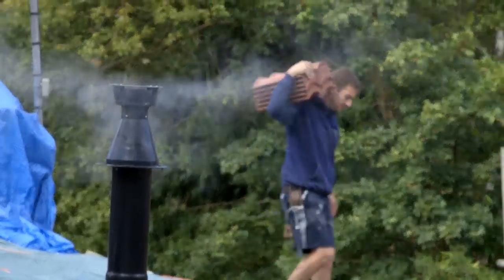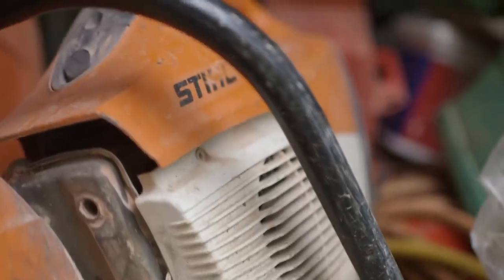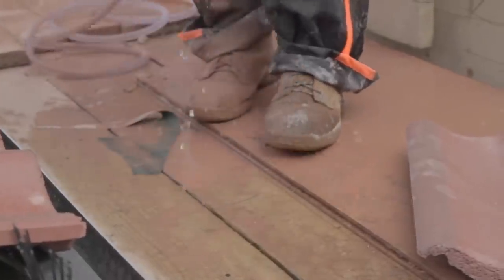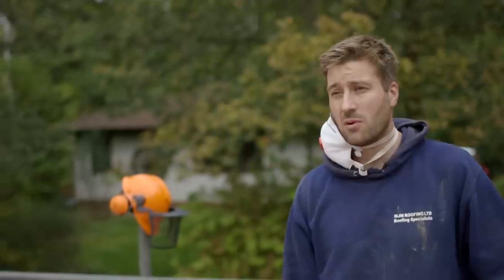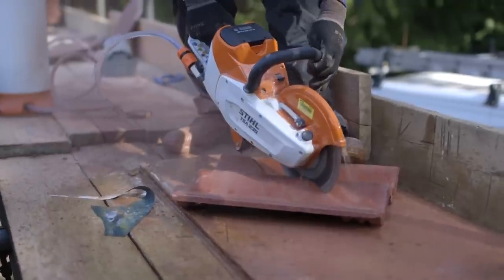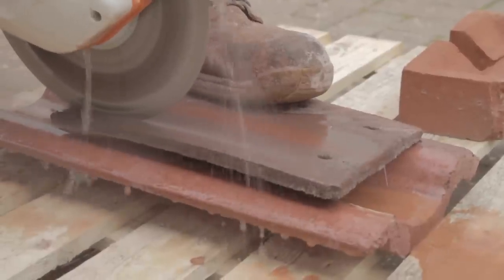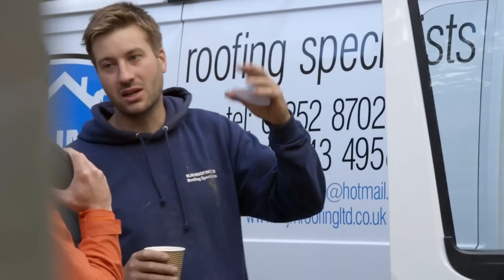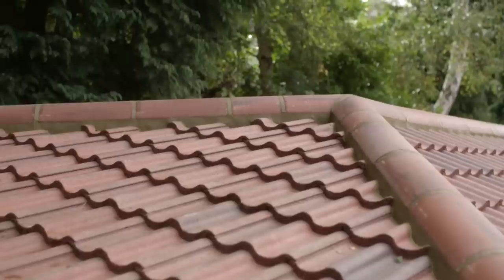STIHL TSA 230 Cordless Cut off Saw ... A Day in the Life of a Roofer | STIHL GB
Find out about the world's first cordless cut off saw - STIHL TSA 230. For builders, roofers, fitters as well as gardening and landscaping professionals. Ideal for cutting reinforced steel mesh, stone and pipes. Lightweight, no emissions, low maintenance and efficient motor technology, all at the touch of a button!

Life just got easier for roofers, pavers and landscapers.